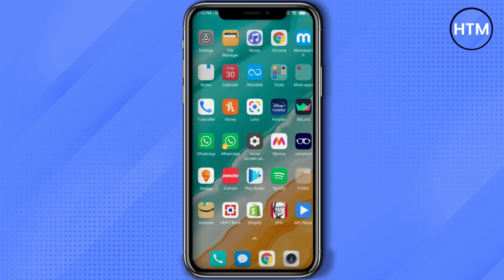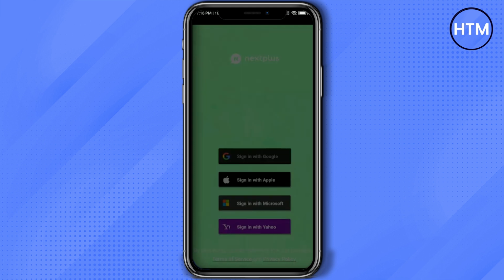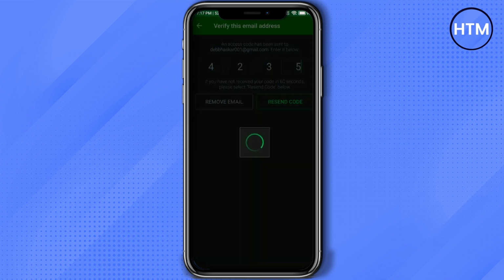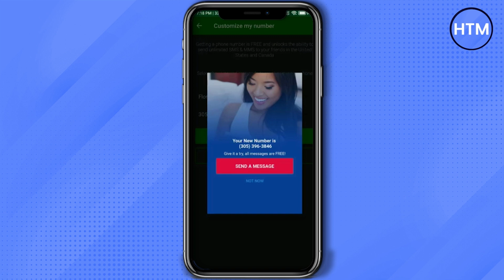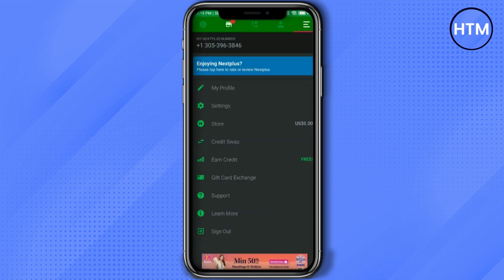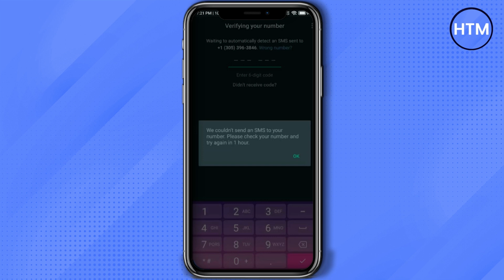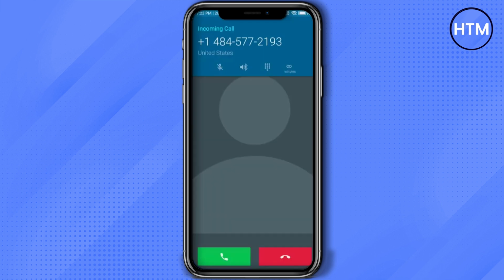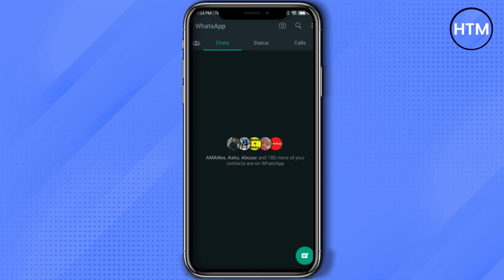How To Create Whatsapp Without A Phone Number (SIMPLE WAY!)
How To Create Whatsapp Without A Phone Number. It’s a very easy tutorial, I will explain everything to you step by step.